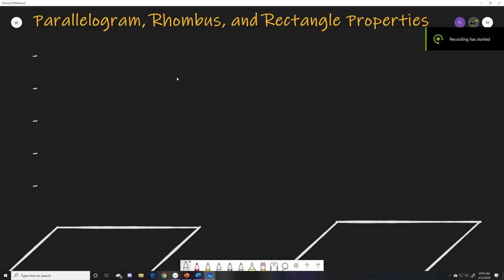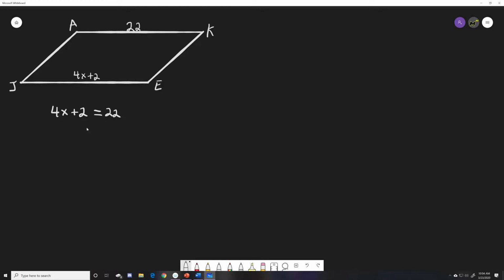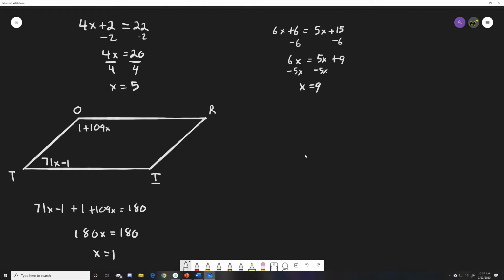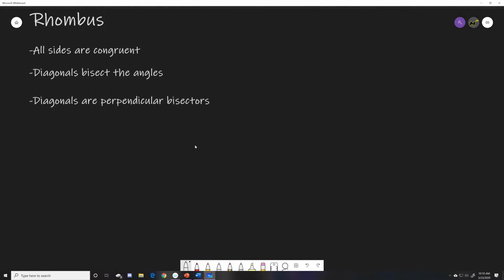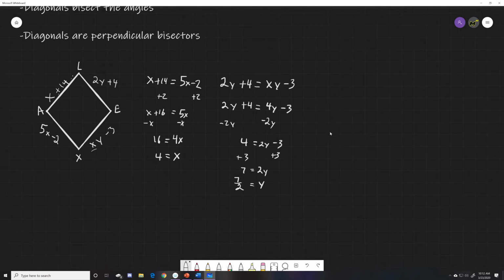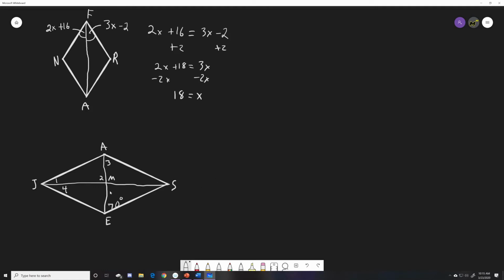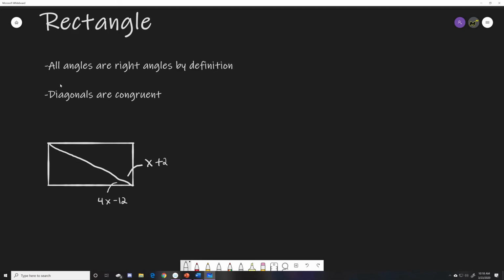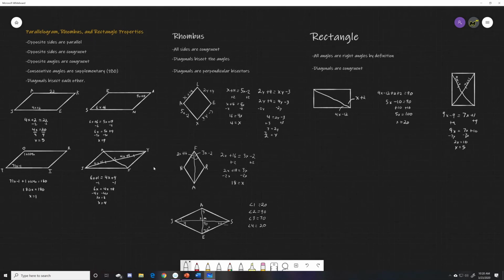Parallelogram, Rhombus, and Rectangle Properties With Examples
In this video, we cover the properties that form a parallelogram, rhombus, and rectangle with an example for each property. This is a basic guide for specific quadrilaterals in Geometry.